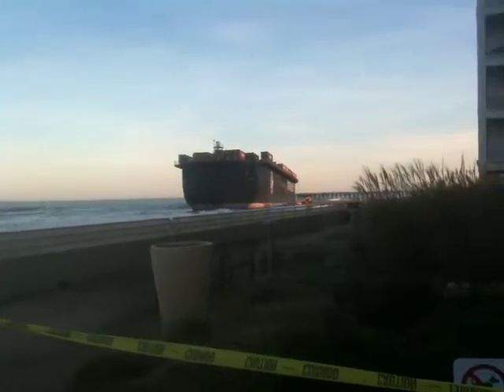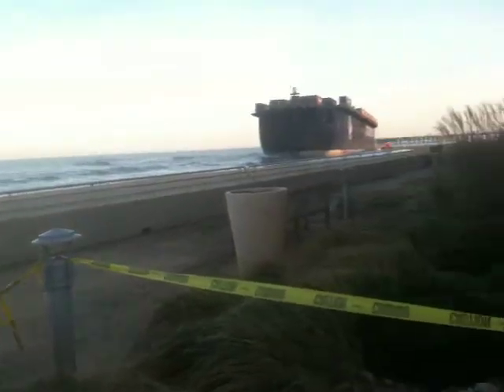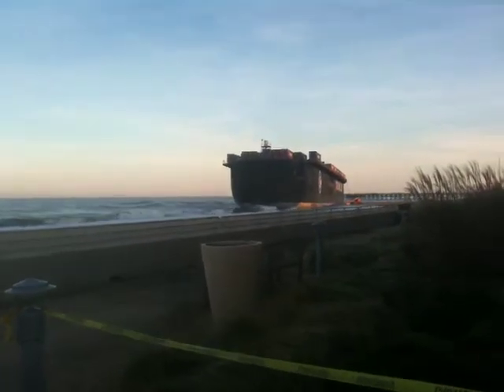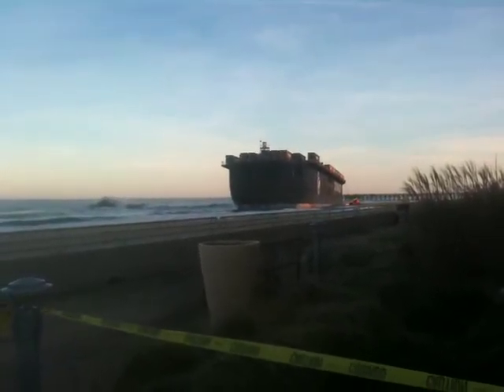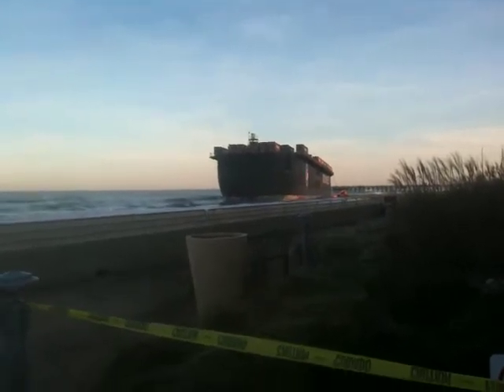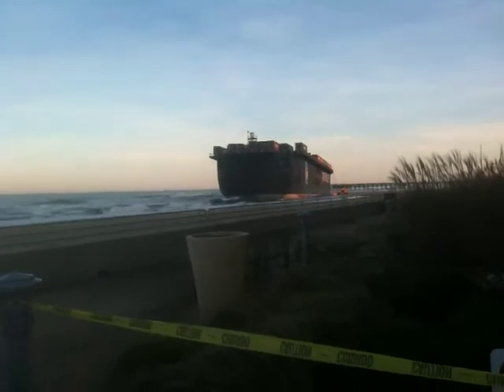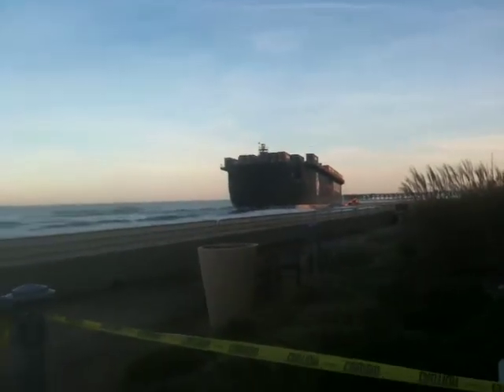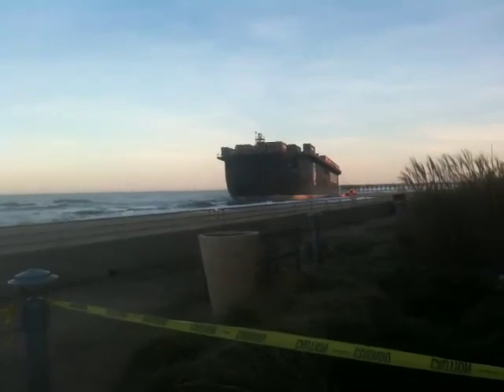Crowley Barge Side View on Sandbridge in Virginia Beach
This is a side view of the Crowley barge to show the length of it which you couldn't see in my first vid.